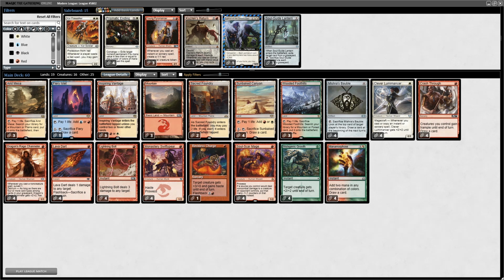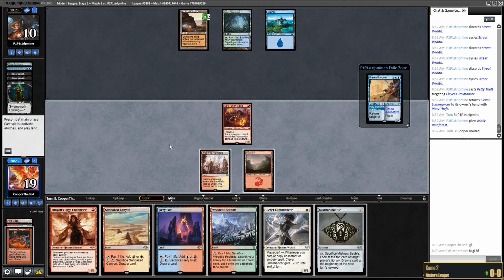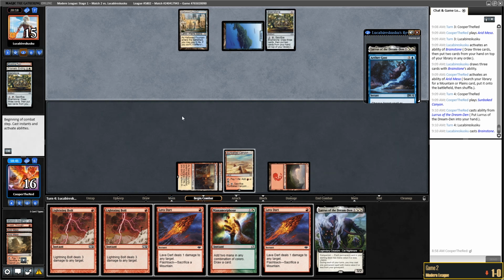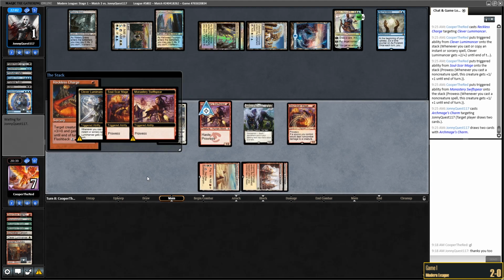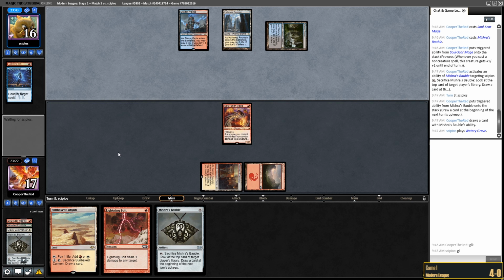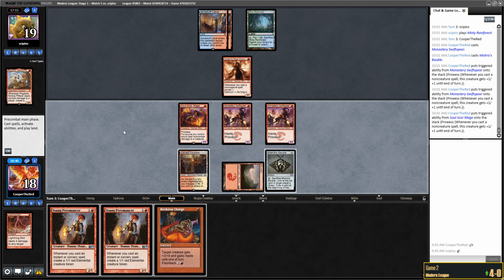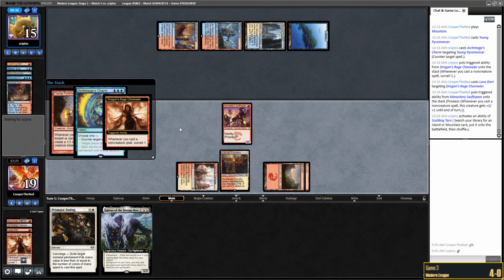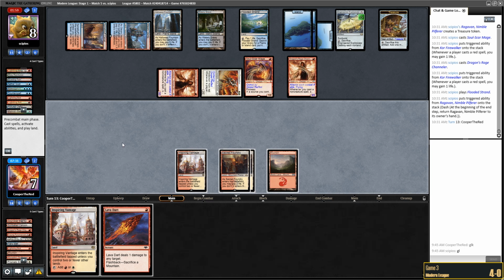Modern MtG: Boros Blitz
Bullying our opponents with Dragon's Rage

Deck
4 Sunbaked Canyon
3 Inspiring Vantage
1 Wooded Foothills
3 Mountain
1 Fiery Islet
4 Arid Mesa
3 Sacred Foundry
4 Clever Lumimancer
4 Crash Through
4 Dragon's Rage Channeler
4 Lava Dart
4 Lightning Bolt
4 Manamorphose
4 Mishra's Bauble
4 Monastery Swiftspear
4 Mutagenic Growth
1 Reckless Charge
4 Soul-Scar Mage

Sideboard
3 Kor Firewalker
1 Lurrus of the Dream-Den
4 Prismatic Ending
3 Soul-Guide Lantern
3 Young Pyromancer
1 Kozilek's Return

Time stamps
0:00 Intro
Match 1 1:25 Living End
Match 2 18:30 Miracles
Match 3 37:29 Esper Control
Match 4 47:22 Enchantress
Match 5 57:27 Lurrus Control